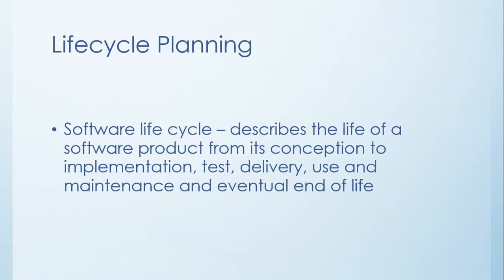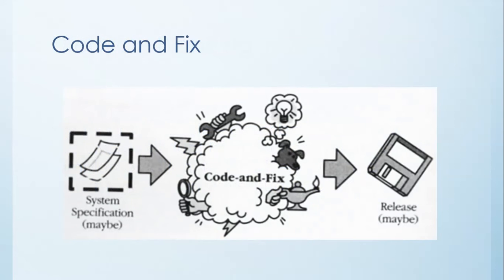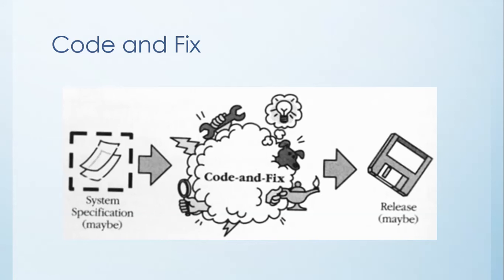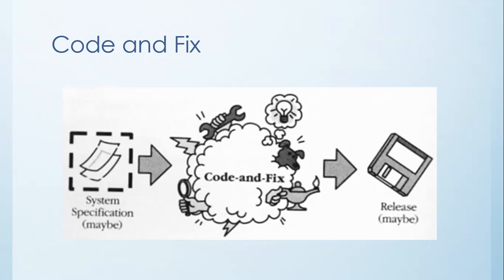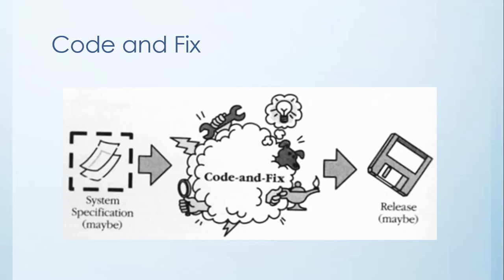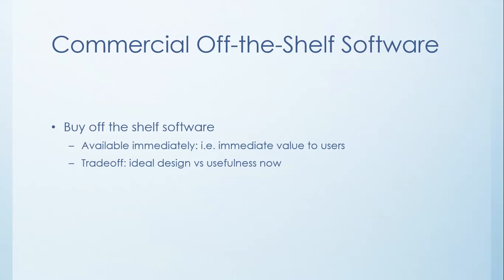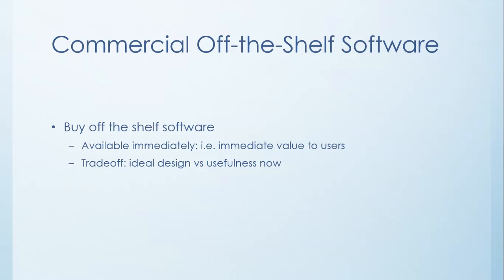Lifecycle Planning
In this video we introduce the concept of lifecycle planning. We also talk about the code-and-fix model as the default model that is used when we aren't really using anything, and the tradeoff of buying a commercial off the shelf software rather than making one of our own.
Adapted from "Rapid Development: Taming Wild Software Schedules" by Steve McConnell and "Software Engineering: Principles and Practices" by Shari Lawrence Pfleeger